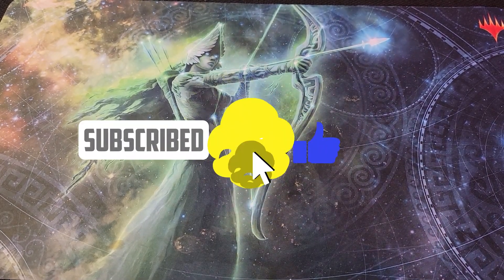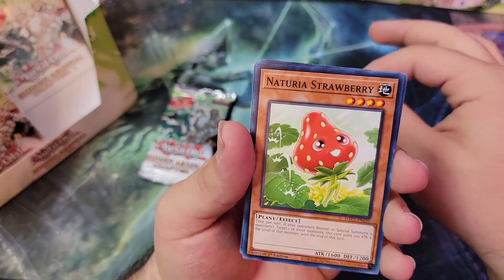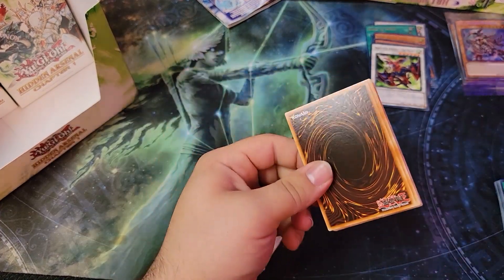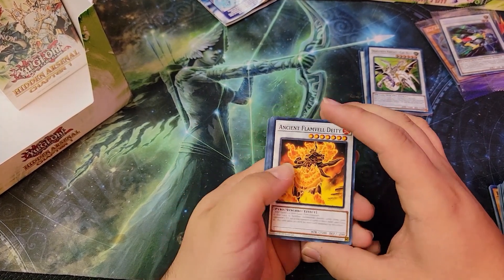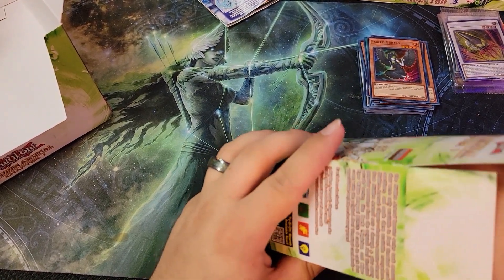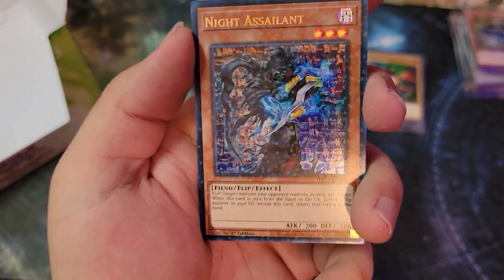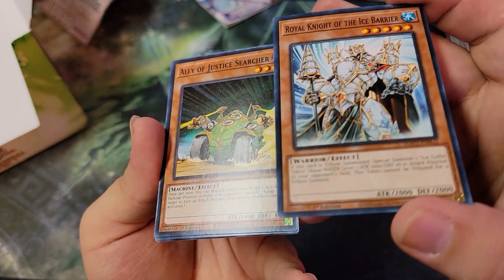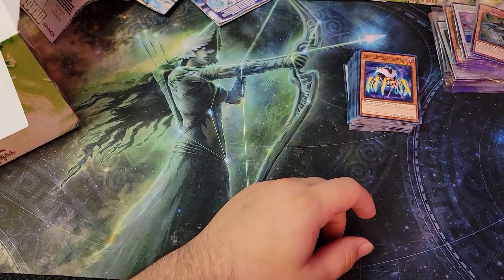Skill Drained in Hidden Arsenal Chapter 1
Follow here if wanna see other posts!